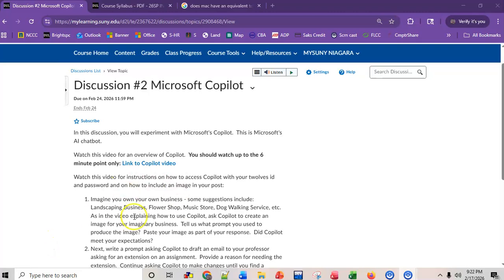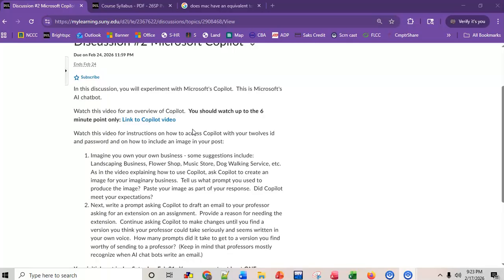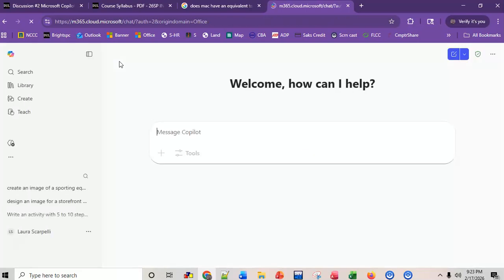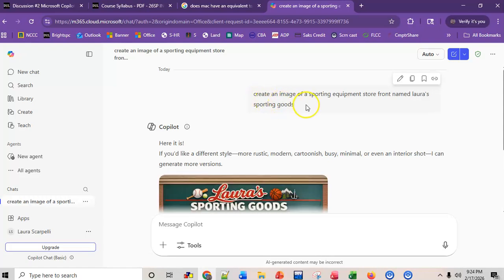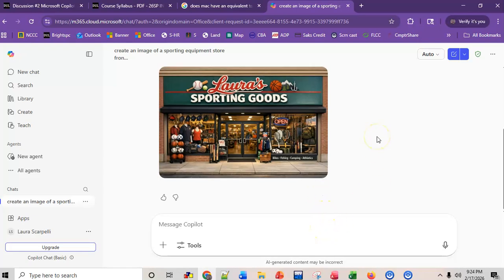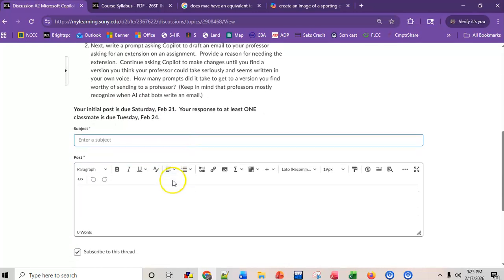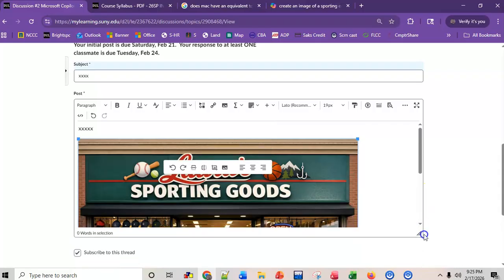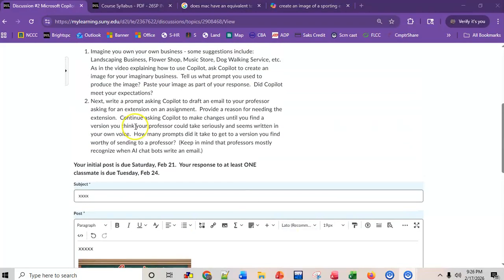cis100 discussion 2